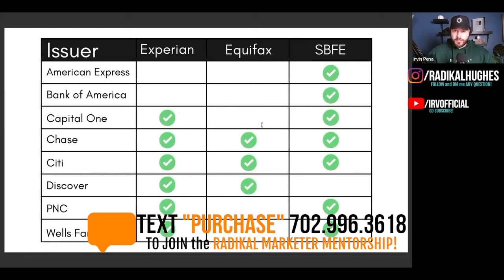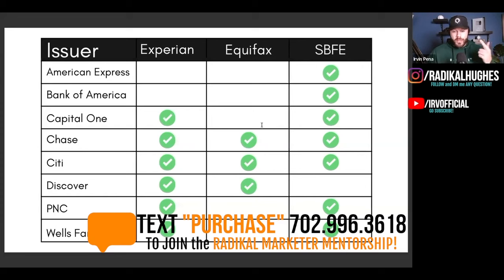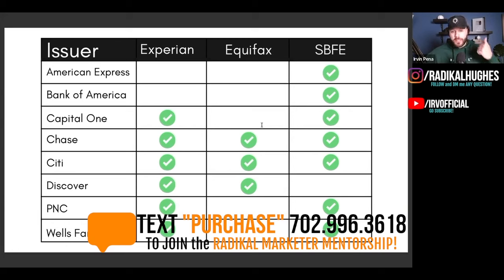YOU NEED THIS FICO SBSS SCORE to get BUSINESS LOANS & SBA LOANS APPROVALS!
Radikal Hughes teams up with IRV OFFICIAL @IrvOfficial to teach you how YOUR SBSS SCORE is ESSENTIAL for getting HIGH CREDIT LIMIT BUSINESS FUNDING!

LEARN WHAT A FICO SBSS SCORE IS (FICO SMALL BUSINESS SCORING SERVICE) & how it is USED TO GET APPROVED FOR BUSINESS LOANS, BUSINESS GRANTS, SBA LOANS, BUSINESS LINES OF CREDIT & MUCH MORE!

Also, be sure to watch the BUSINESS CREDIT MASTERCLASS (STEP-BY-STEP GUIDE), where you will learn HOW to BUILD BUSINESS CREDIT from SCRATCH w/ this Business Credit. You will also learn how to build business credit without a personal guarantee and how you can get business credit with bad personal credit!  Whether you are a Small Business owner or self-employed it is very possible to get business funding in 3 days and it's also quick and easy to get a business credit card in 2024!

If you enjoyed Brian Jung Ultimate Business Credit Card Guide or his The Ultimate Credit Card Hacking Guide videos, then you'll love Irv Official because he had viral videos such as THE FASTEST WAY TO GET BUSINESS CREDIT WITH A NEW LLC , How To Get Approved For Business Credit Cards In 2024 , How To Get Business Credit With An LLC In 2024 [Step By Step Guide] and How To Get Approved For A Business Loan

Many credit gurus talk about How To Build A Business Credit Line In 3 Days or How To Get Approved for a Business Credit Card (Without a Business) but in this video Radikal Hughes and IRV OFFICIAL show you how to get $150K in Business Credit as a new LLC and how to get approved for $100,000 NO DOC BUSINESS LINE OF CREDIT!  Key Bank, PNC, TRUIST, Citizens Bank, and Wells Fargo are just a few banks that offer NO DOC or LOW DOC BUSINESS FUNDING PROGRAMS and you can get a BUSINESS LINE OF CREDIT with NO BANK STATEMENTS!

When you are Building Business Credit in 2024 it's important to understand Small Business Financial Exchange, Micro Loans, and Bank Ratings! These are essential when you want to learn how to build business credit on Auto-Pilot! by using NET 30 VENDOR ACCOUNTS that report to Business Credit bureaus such as DUN & BRADSTREET, EXPERIAN BUSINESS CREDIT, and EQUIFAX BUSINESS CREDIT and also using the BEST BUSINESS GAS CARDS!  If you implement this blueprint it is very easy to know how to buy a car in your Business name with Business Credit NO PG No Personal Credit Check!

In future videos, Radikal Marketer will go over the BEST NO PG BUSINESS CREDIT CARDS, the BEST NO PG BUSINESS LOANS, and the BEST NO PG BUSINESS LINES OF CREDIT!!  Also, learn the SECRETS in BUILDING BUSINESS CREDIT FAST!! Learn  HOW TO PROPERLY SET UP YOUR BUSINESS ENTITY or NEW LLC so you can BUILD BUSINESS CREDIT FAST and get MASSIVE BUSINESS FUNDING!  Learn the complete guide to the business credit tier system to build business credit in under 30 days!

Check out previous videos where Radikal Marker and Irv Offical team up to show you HOW TO PROPERLY SET UP YOUR BUSINESS ENTITY or NEW LLC so you can BUILD BUSINESS CREDIT FAST and get MASSIVE BUSINESS FUNDING!  Learn also how you can get BUSINESS FUNDING and how to get BUSINESS LOAN for a BRAND NEW BUSINESS with NO REVENUE!

Radikal Hughes also known as the Radikal Marketer makes Youtube Videos similar to other Youtubers such as Noelle Randall, Credit Suite, Earn Your Leisure, Credit Plug, Kelvin McNeil, Andrew Cartwright, Brian Jung, Life with Jazzy Mac, Dave Cousins, Ryan Pineda, MG The Mortgage Guy,, Irv Official, Naam Wynn,  Karlton Dennis, and the Social Proof Podcast!